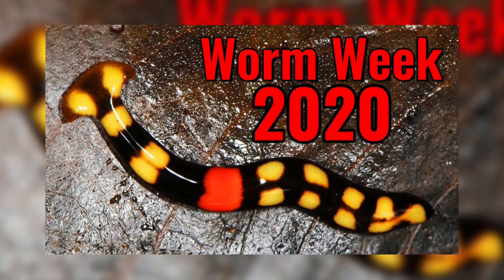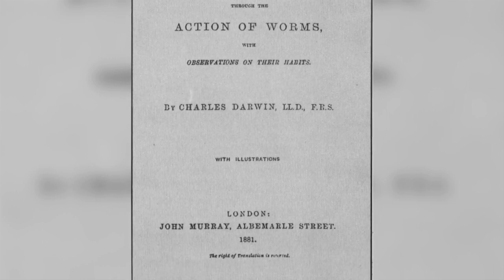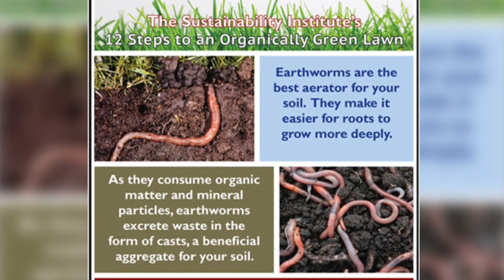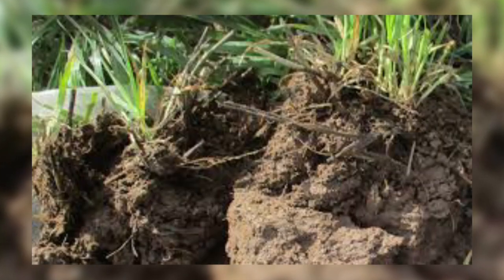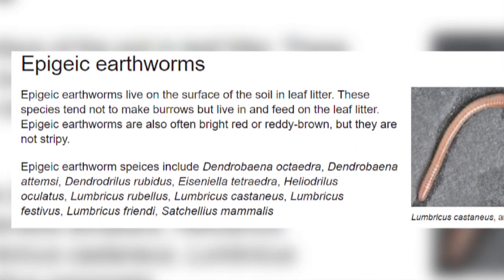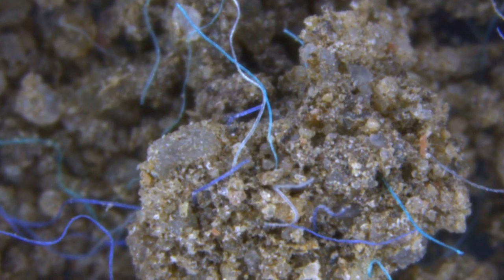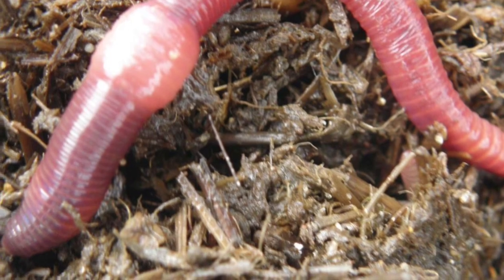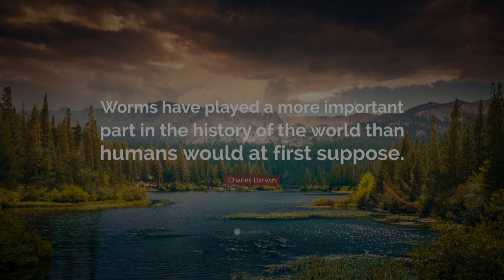The Importance Of Wiggly Earthworms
So, it is Worm Week in the Thomas household.  This video tells the story of how important Earthworms are to our soil and some of the problems they are facing.